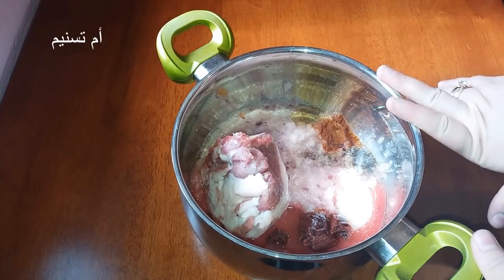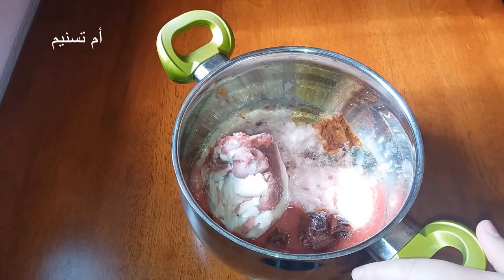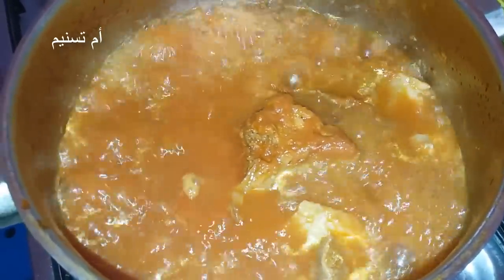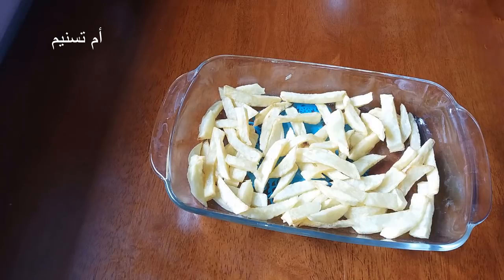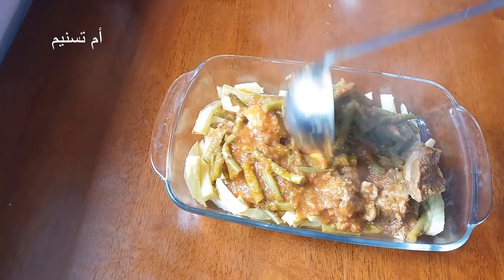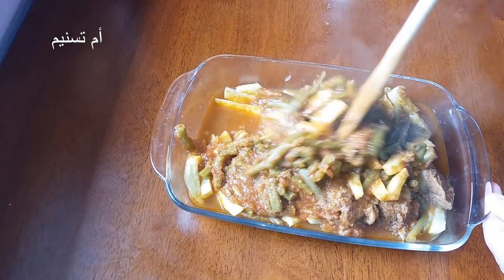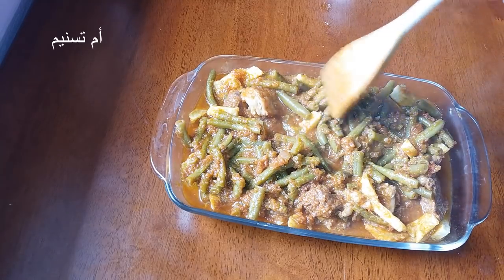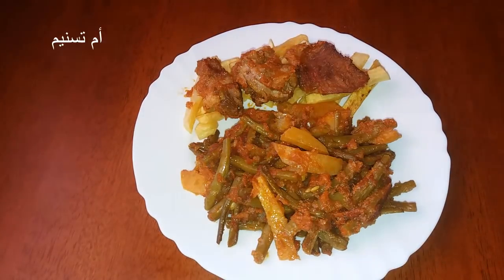لوبيا موشطو في الفرن وصفة سريعة و لذييييذة // غذاء سهل وسرسع